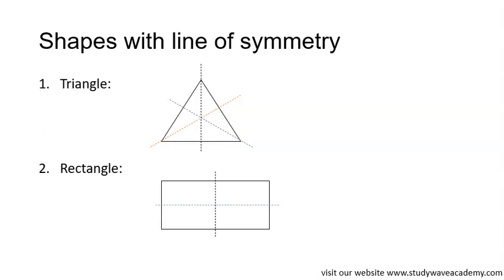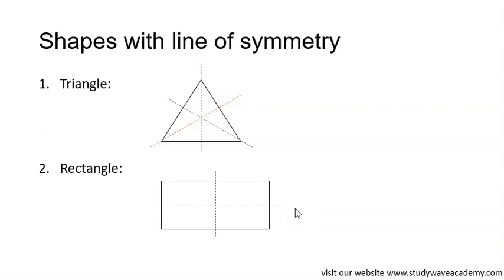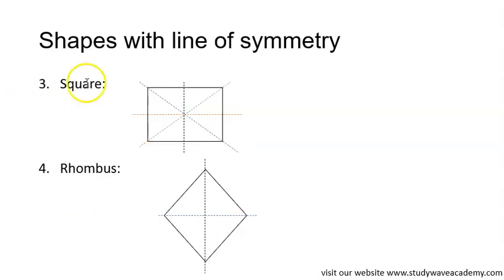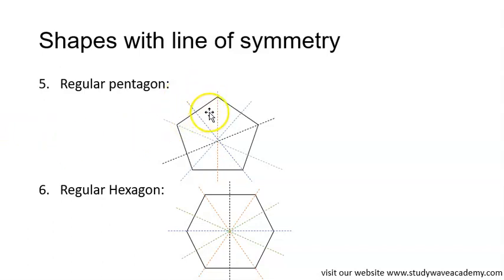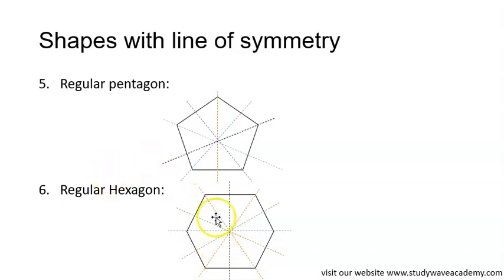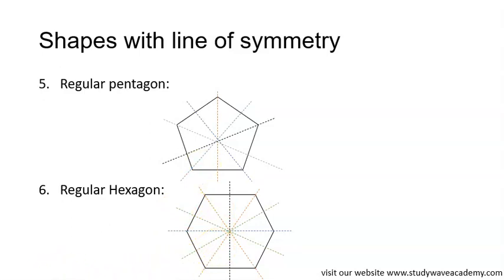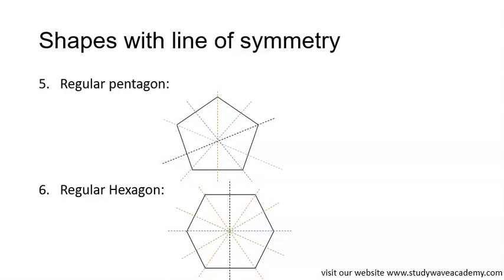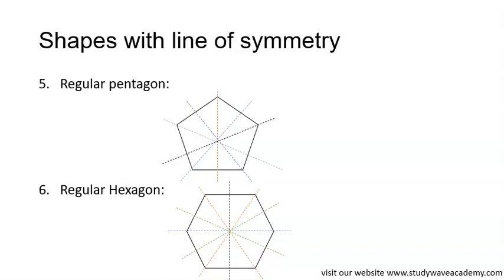The Beauty and Symmetry of the Universe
In this awe-inspiring video, we embark on a journey to explore the concept of symmetry and its profound presence in the universe. From the intricate patterns found in nature to the symmetrical designs in architecture and art, symmetry is a fundamental aspect of our world. Join us as we delve into the fascinating world of symmetry, uncovering its mathematical principles and exploring its significance in various disciplines. From the golden ratio to mirror symmetry and rotational symmetry, we'll unravel the secrets behind these symmetrical wonders. Prepare to be amazed as we showcase the breathtaking beauty of symmetry and its profound impact on our perception of the world.